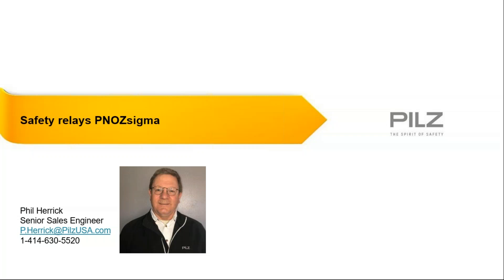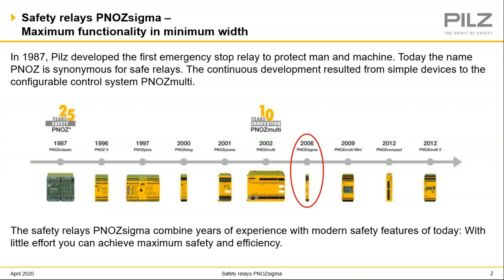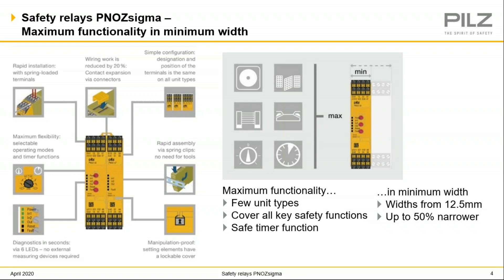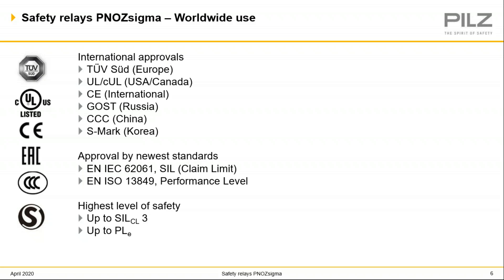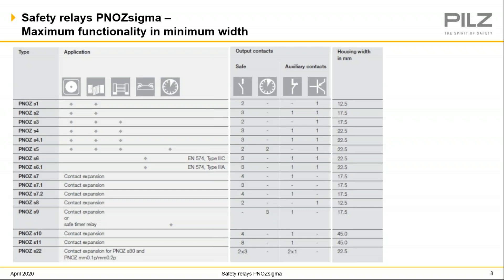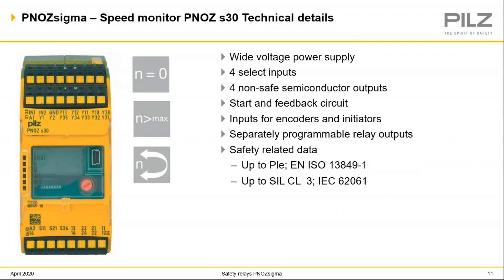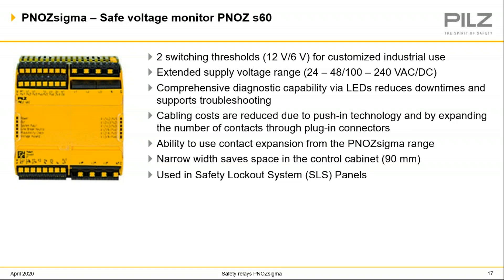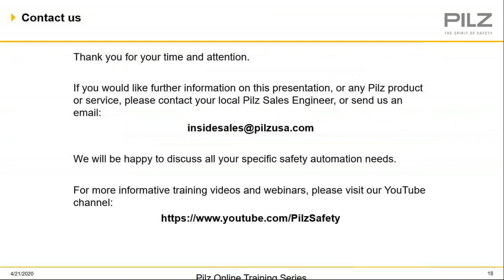PNOZ Sigma Safety Relay Training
Benefits of the Pilz PNOZsigma safety relay